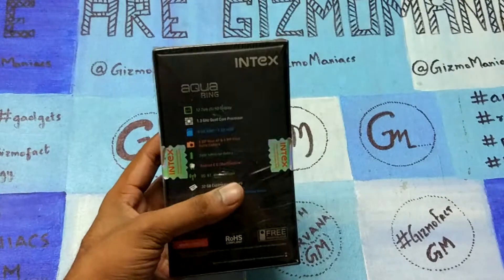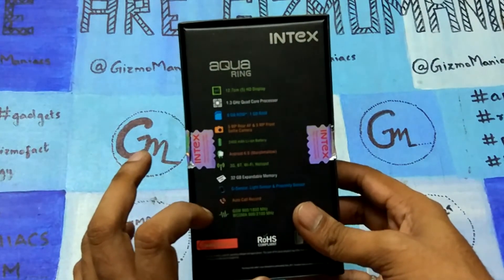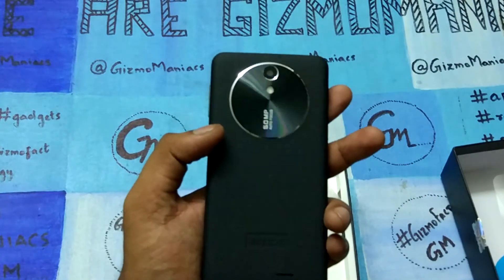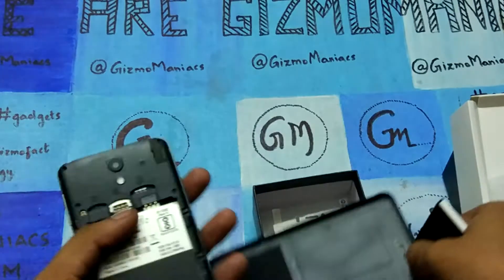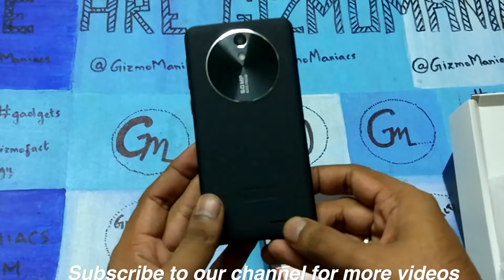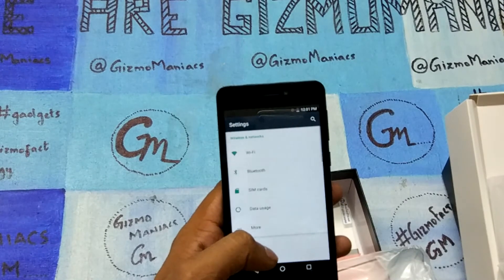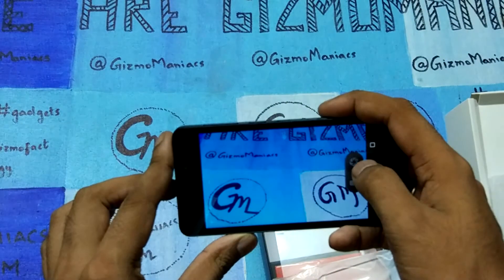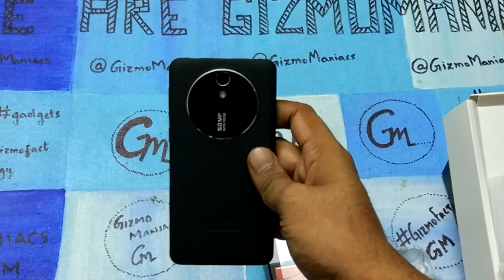Intex Aqua Ring: First Impression and Unboxing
Intex launched Aqua Ring smartphone and here is our first impression for the device.